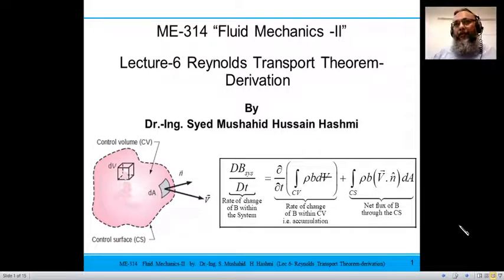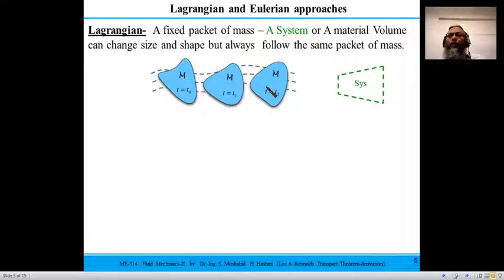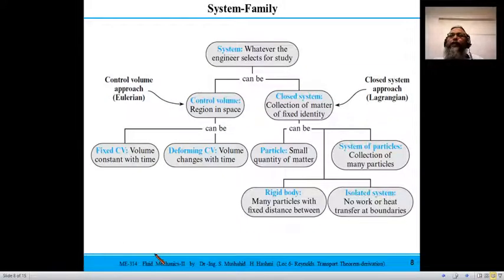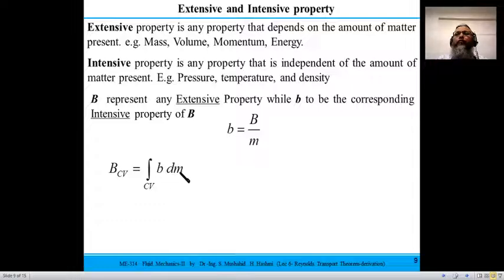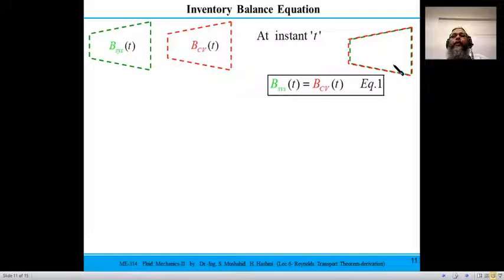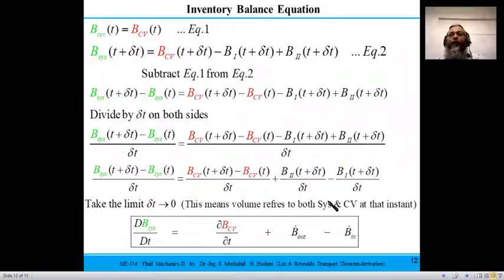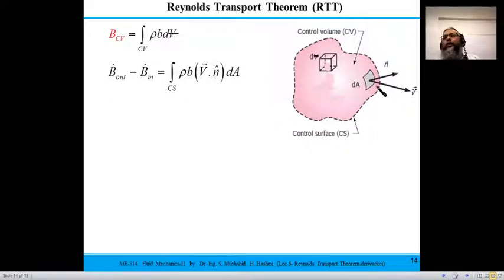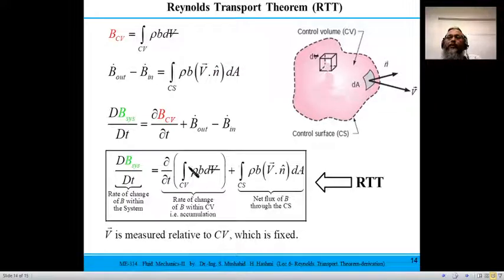Fluid Mechanics- Lect 6 Reynolds Transport Theorem-Derivation (Control Volume, Extensive property)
This is the 6th Lecture of the course, contains following topics:
1. Control Mass (A System) and Control Volume
2. Lagrangian and Eulerian Approach
3. Extensive and Intensive property
4. Derivation of Reynolds Transport Theorem (RTT)
5. Interpretation of net flux term of RTT

Time stamps

00:00 Lecture 6 l Reynold's Transport theorem
00:56 Content of the lecture
02:07 Control mass (Closed system)
03:45 Control volume (Open system)
05:55  Lagrangian Approach
08:05 Eulerian Approach
10:49 System and Control volume -an illustration
12:49  Comparison of control mass and volume
17:09  Extensive property
18:59  Intensive property
24:09  Derivation of Reynolds Transport Theorem (RTT)
28:09 Inventory balance equation
46:45  Reynolds Transport Theorem
47:40 Interpretation of net flux term of RTT